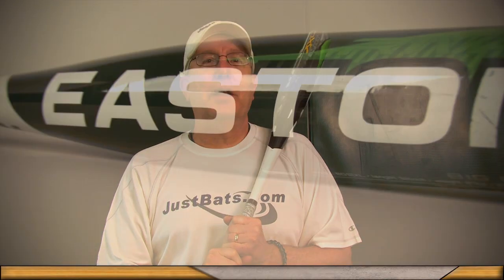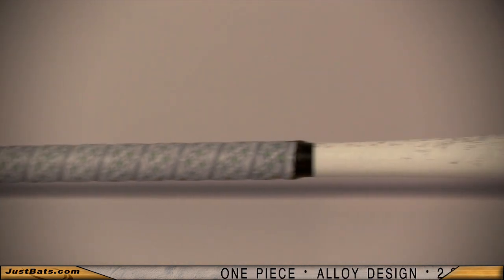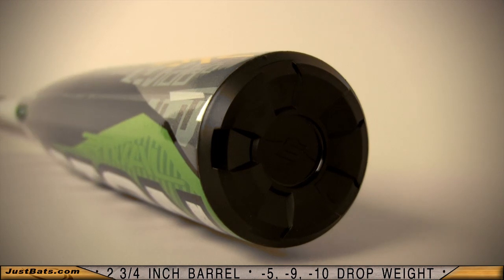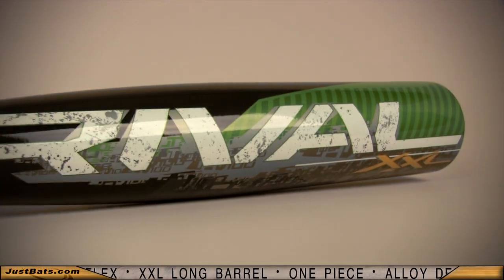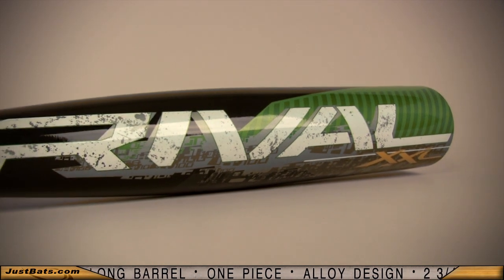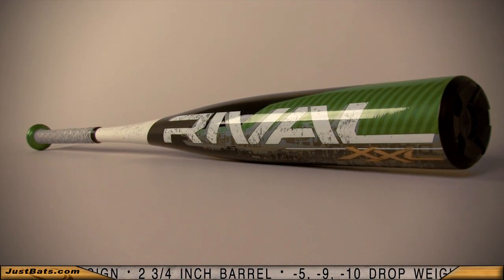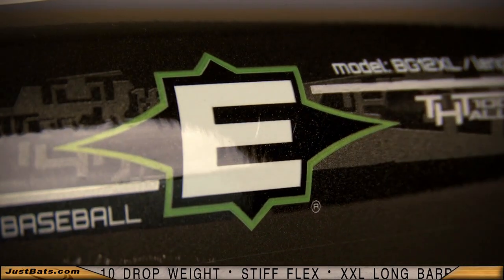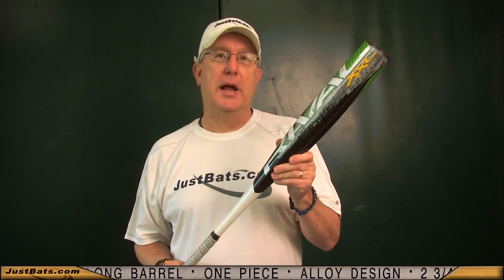Easton Rival Big Barrel Baseball Bats - JustBats.com